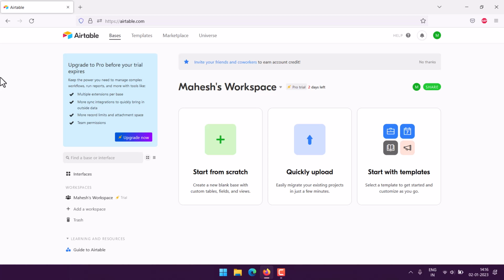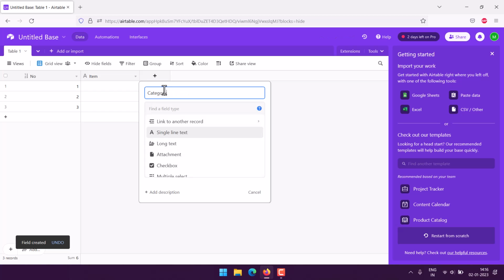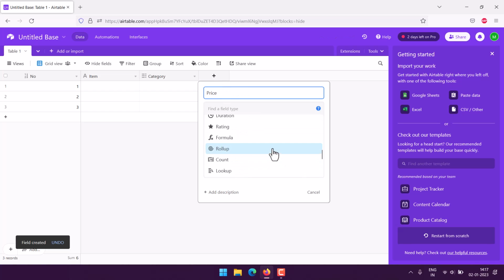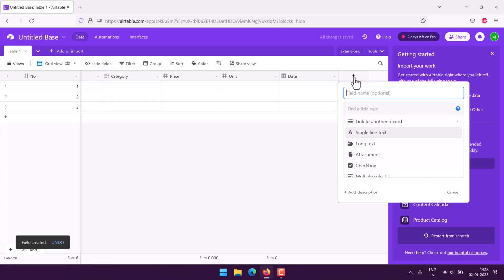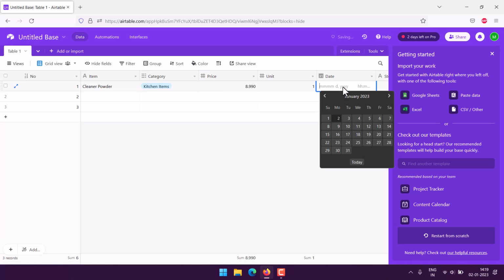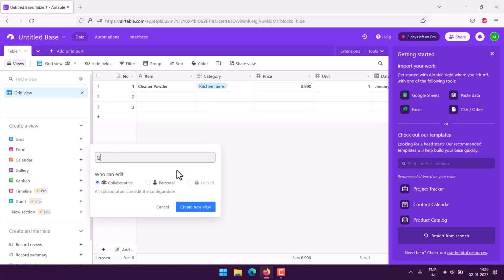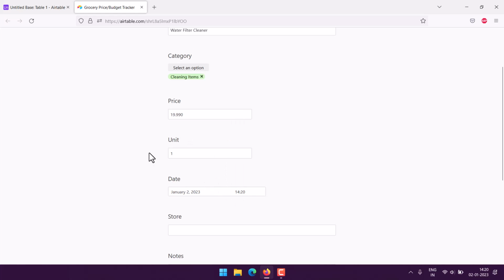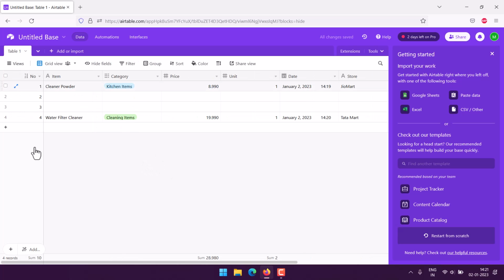Airtable - How to Create Grocery Budget Tracker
Learn How to Create Grocery Budget Tracker using Airtable.